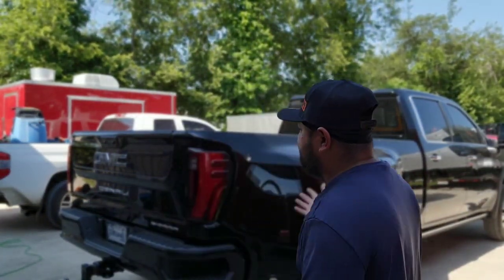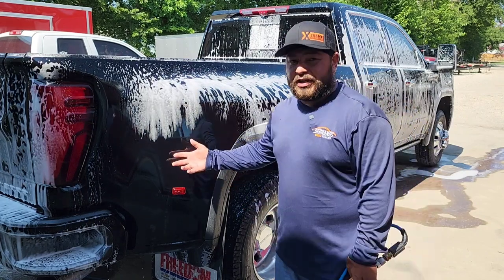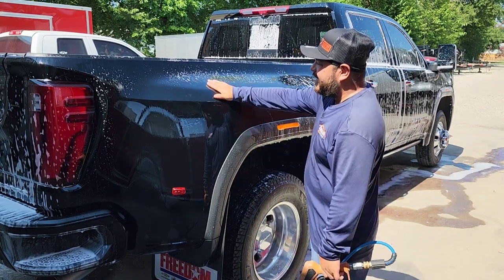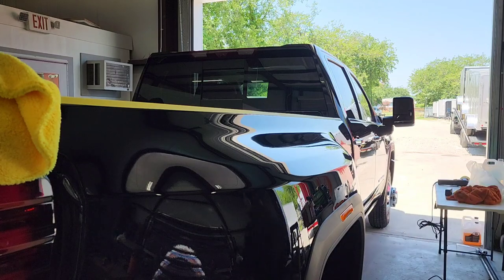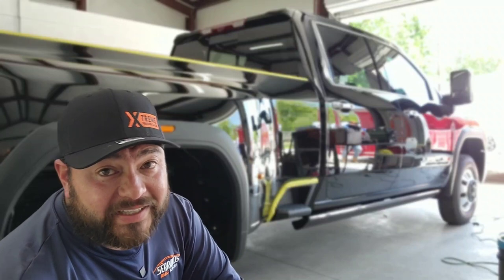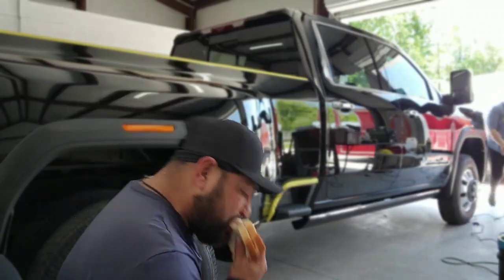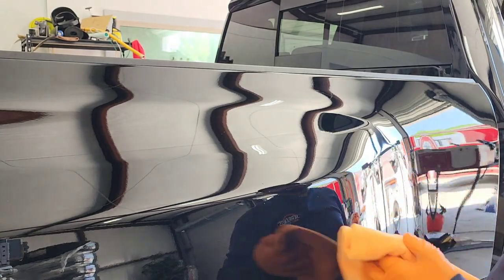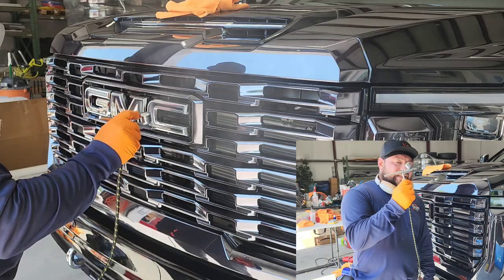New Coating and @DETAILSofficial balony sandwich#granmalotequila#luisitocomunica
Today we go over a new coating and I tell you how we obtained this customer!!

use code CARLOSSERRANO

airbrush kit